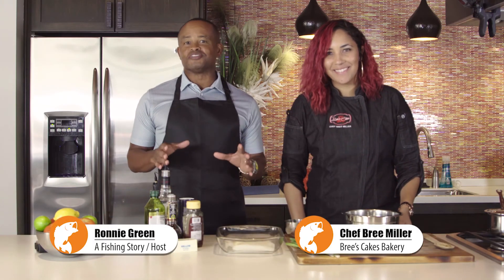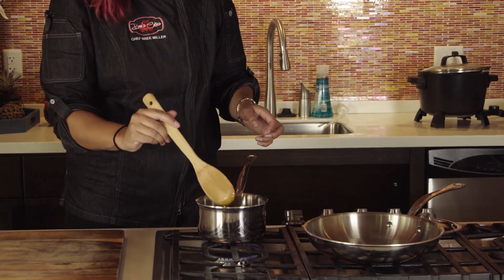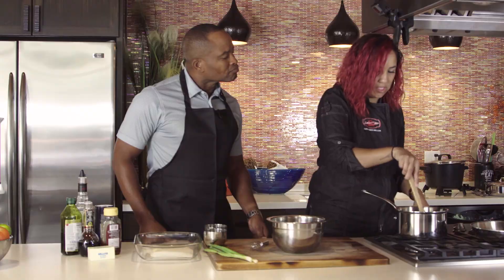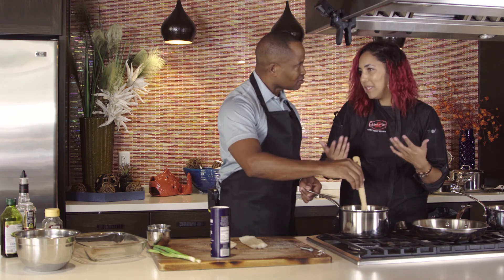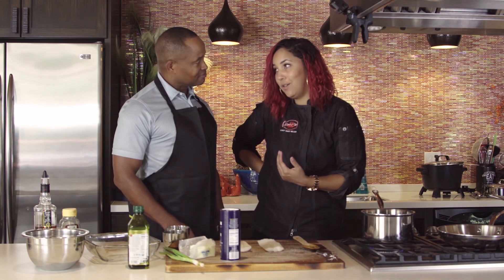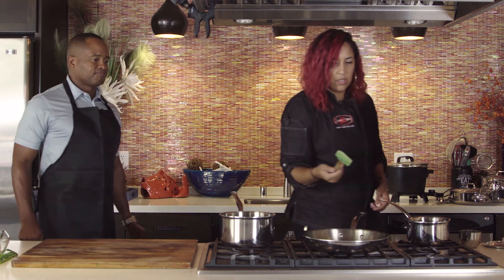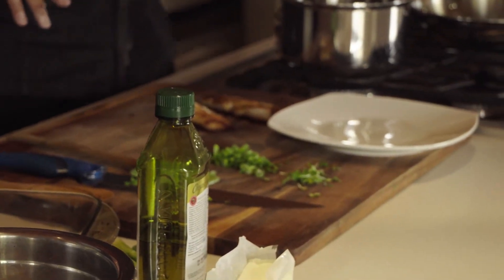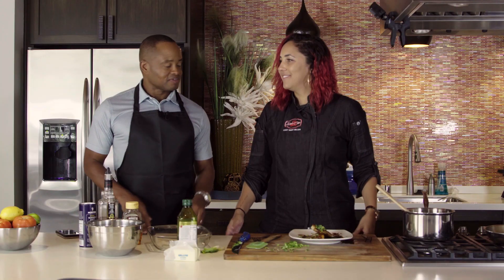Kentucky Bourbon Glazed Cod